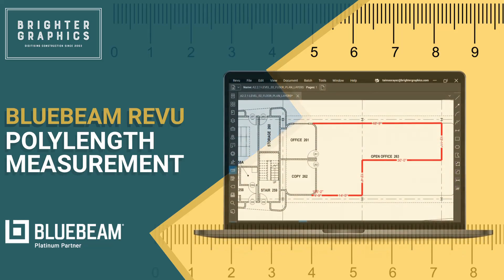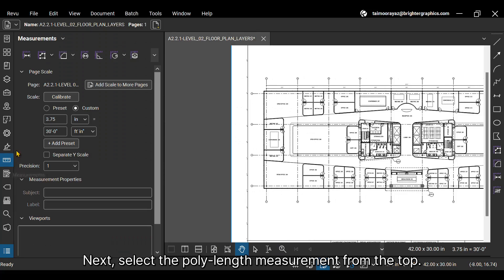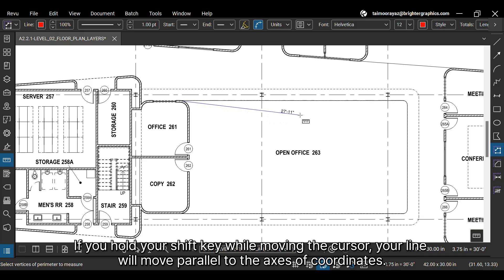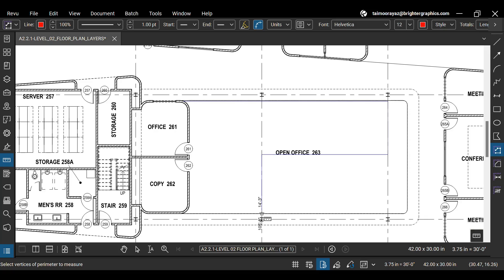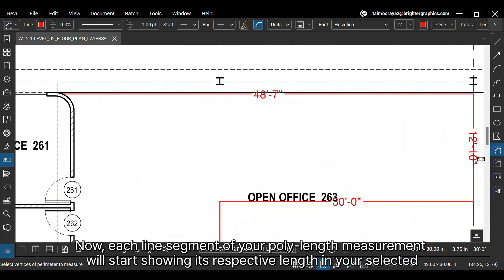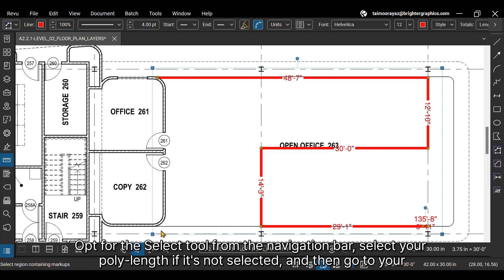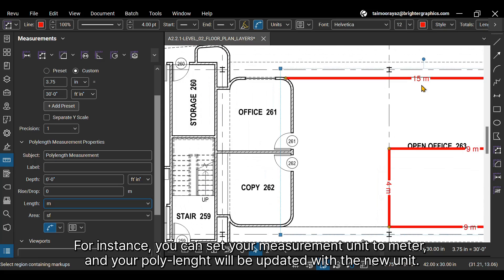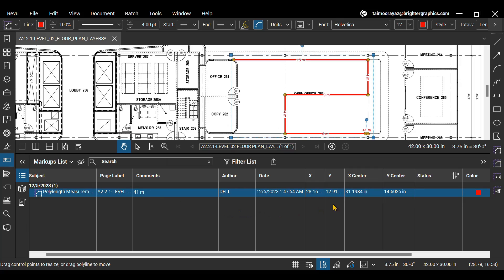Polylength Measurement in Bluebeam Revu 21 | How to Calculate Polylength in Bluebeam Revu 21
How to calculate the polylength in Bluebeam Revu 21?

Polylength is crucial to measuring lengths across irregular borders and regions in construction and design projects. Bluebeam Revu's Polylength Measurement tool simplifies this process by enabling you to measure the perimeters of polygons or irregular shapes on your digital drawings.

Watch this step-by-step video tutorial to understand how to use Polylength Measurement in Bluebeam Revu 21.